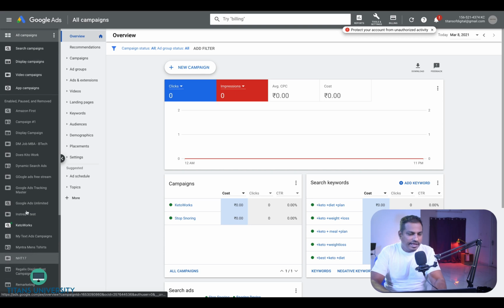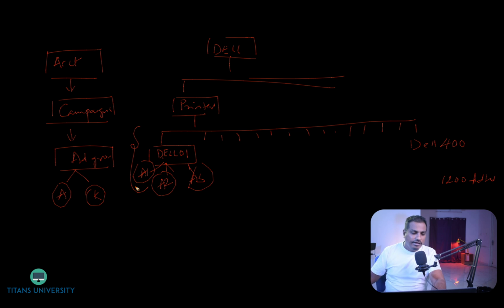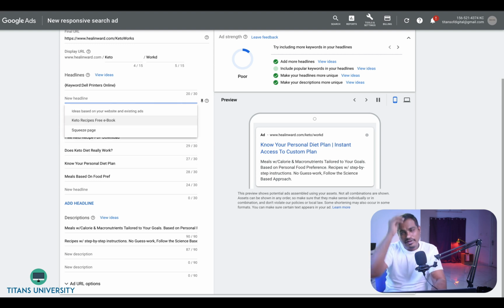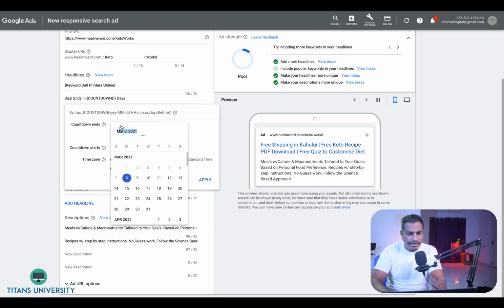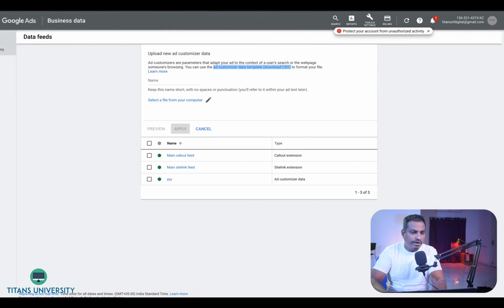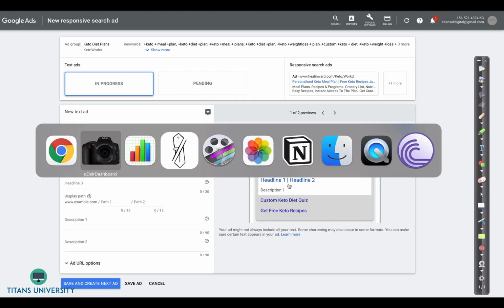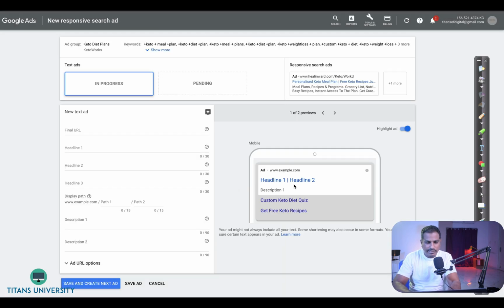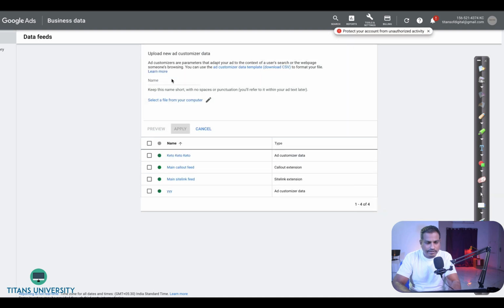Ad Customizers - Increase ad relevance for your Google Ads Campaigns.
Ad customizers adapt your text ads to what someone is searching for, where they are searching from, if you run any offers (countdown). The IF customisation lets you add specific conditions and perform customisations to the ad text making it more relevant.